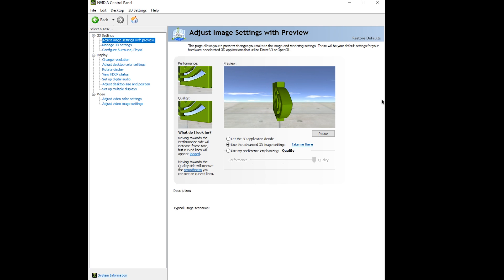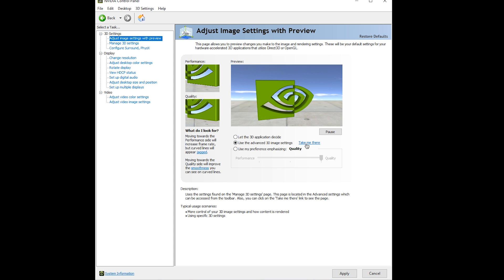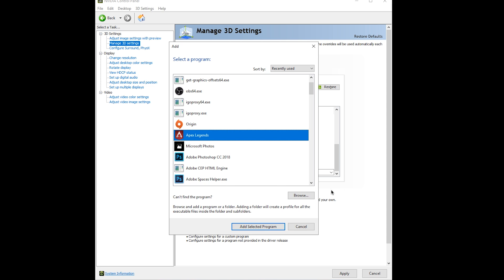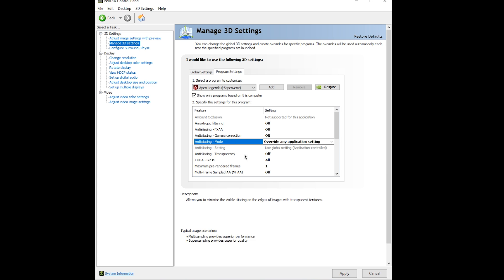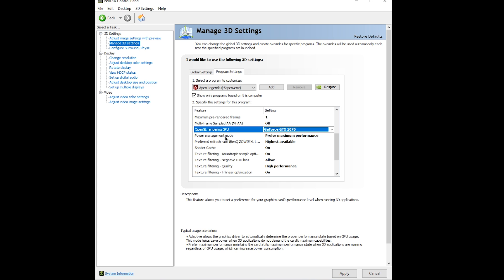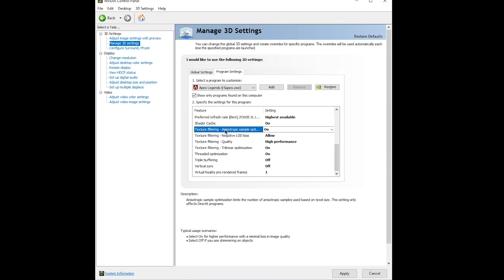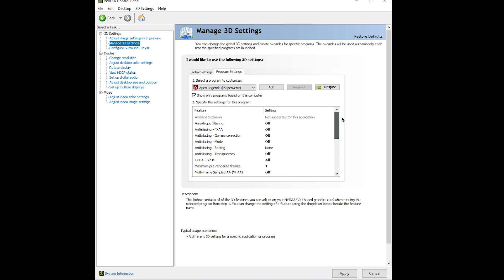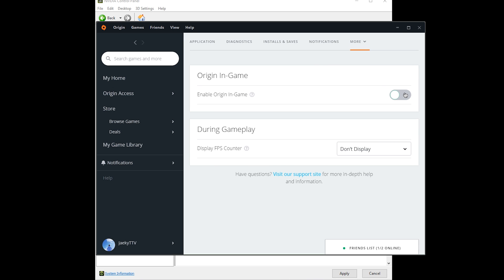Apex Legends - Best NVIDIA Settings for Performance (FPS Boost)